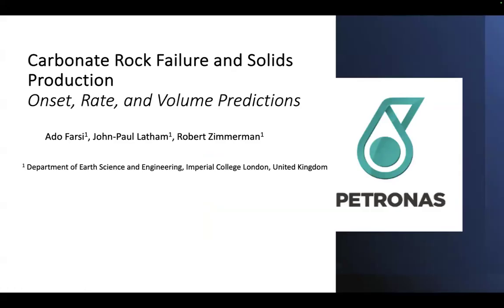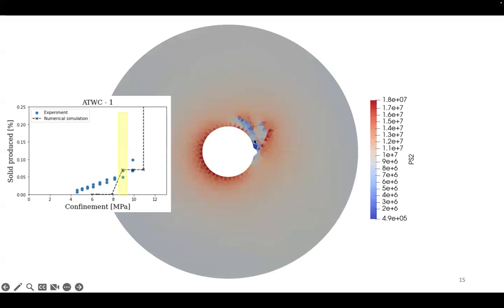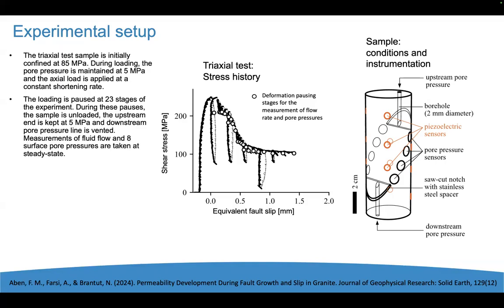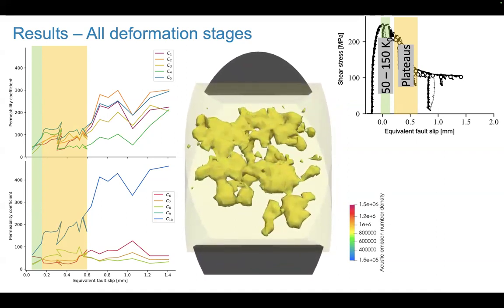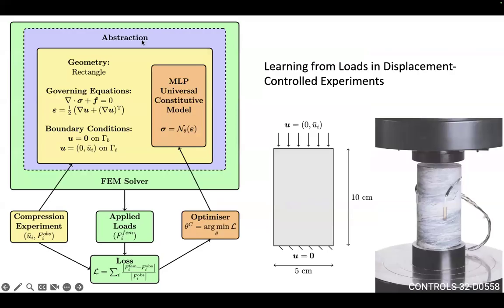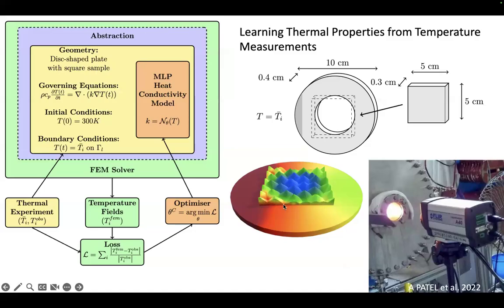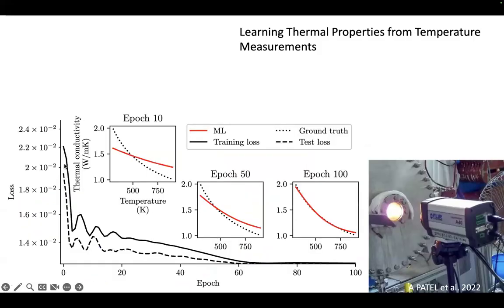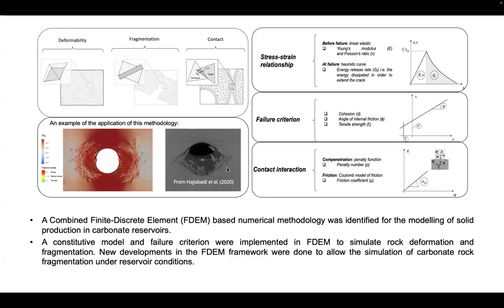ARMA Future Leader Webinar | Ado Farsi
Bridging Computational Mechanics and Machine Learning in Geomechanics: Insights for Subsurface Engineering

Dr Ado Farsi

Visiting Researcher at University College LondonAbstractThis seminar presents a journey through innovative research at the intersection of computational geomechanics, machine learning, and subsurface engineering. By coupling advanced numerical methods with data-driven techniques, it aims to reveal innovative solutions to persistent challenges in understanding and predicting complex geomechanical behaviour. The talk will span three interconnected research topics:

1. Model Reduction for Borehole Stability - Solids Production in Weak Carbonate Reservoirs: The first part of the presentation focuses on the development of a computational framework for predicting solids production in carbonate reservoirs. The work, initiated in collaboration with PETRONAS, combines extensive rock characterisation experiments and finite-discrete element method (FDEM) simulations to assess mechanical failure at the wellbore wall under varying stress and fluid flow conditions. The framework not only reproduces experimental outcomes but also facilitates field-scale predictions through a user-friendly software tool. The predictive capabilities allow users to estimate solids production based on reservoir-specific input parameters, bridging the gap between laboratory tests and operational field applications.

2. Digital Twin of Westerly Granite Rock Samples - Machine Learning Applications in Fluid Flow Through Rocks: The second part addresses the dynamic permeability behaviour of faulted rock samples under stress. By integrating triaxial test data with machine learning-enhanced numerical simulations, the study reveals permeability variations within fault zones at different deformation stages. The inverse modelling approach highlights key findings, such as permeability increases of up to 400 times the baseline at critical slip stages and significant heterogeneity along the shear zones due to damage zone connectivity. These insights enhance our understanding of fluid flow in fractured rocks and have implications for applications such as hydrogen storage, geothermal energy, and CO₂ sequestration.

3. FEM-Based Learning - Embedding Neural Networks into PDEs as Trainable Operators for Scientific Machine Learning: The final segment introduces a novel paradigm for embedding neural networks within partial differential equation (PDE) systems as trainable operators. Traditional PDE models rely on known physical laws but struggle with phenomena governed by incomplete or unknown formulations. By embedding machine learning models directly into the PDEs, this approach retains the interpretability of physics-based models while capturing data-driven patterns. PyTorch-based neural networks are integrated within finite element solvers, enabling the training of operators using PDE solutions without requiring explicit input-output datasets. This methodology facilitates model reduction, enhances surrogatemodelling, and enables the discovery of emergent physical behaviours in large-scale systems.

Together, these studies highlight a targeted approach to understanding key geomechanical phenomena. By bridging physics-based modelling with experimental data and machine learning frameworks, this work provides insights and robust methodologies for subsurface exploration, resource management, and enhanced risk assessment in geomechanical engineering.